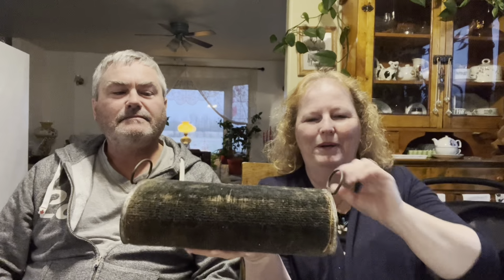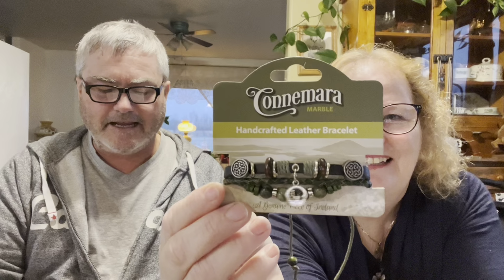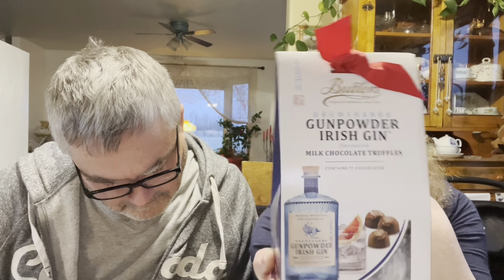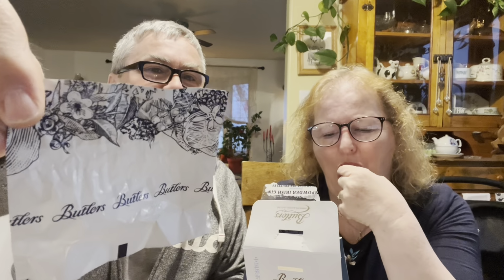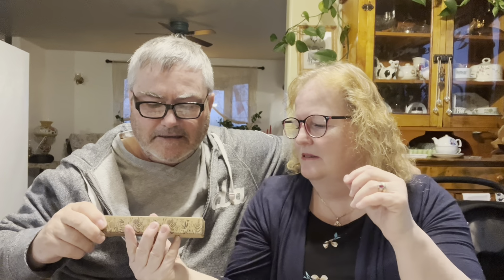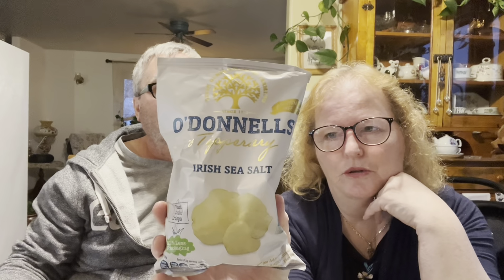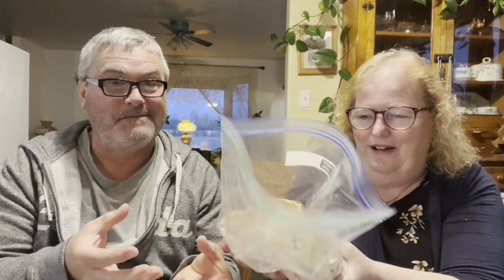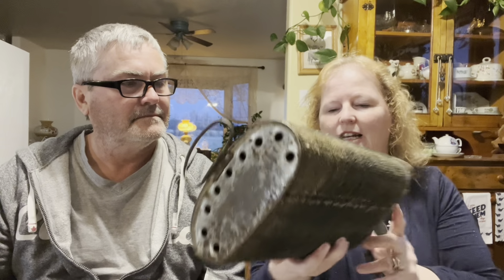Unboxing April 2024 Ireland Forever Subscription Box 🇮🇪🇨🇦- 473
I appreciate each and every one of you for supporting my Channel 🦩
Caroline 🦩

Proceeds will go towards our animals 🐕 🐈‍⬛🐥🐓🐔🐷

Artist:   Friends Kevin and OJ